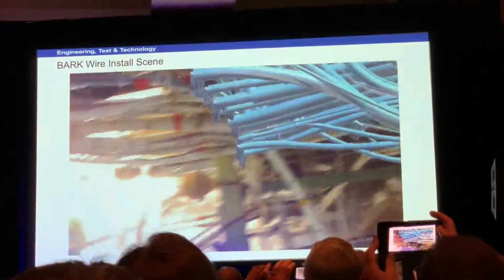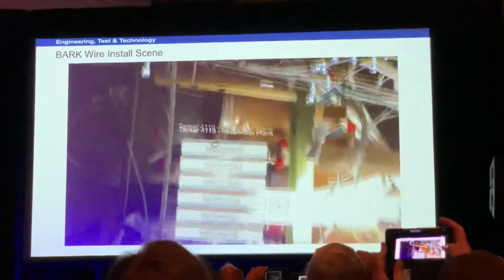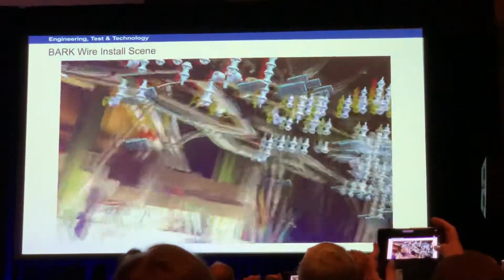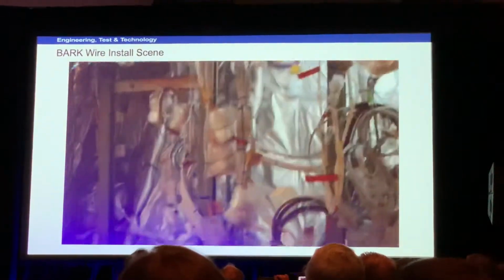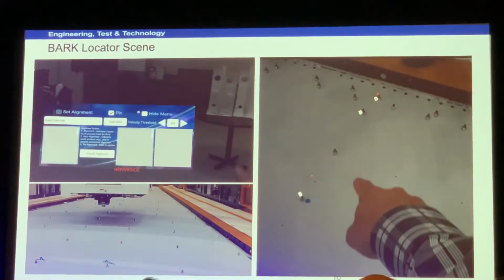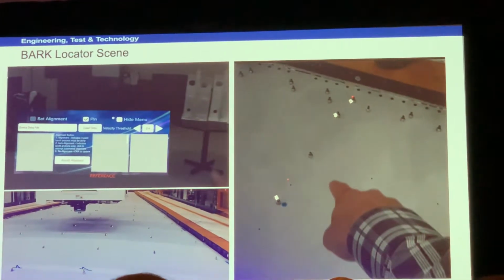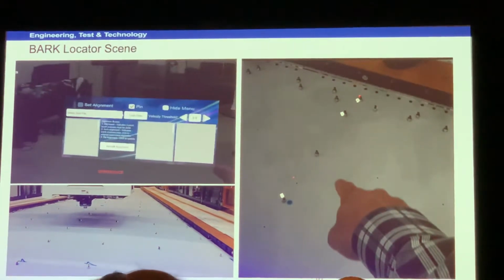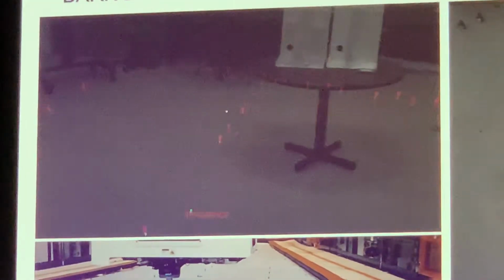Boeing BARK AWE 2019